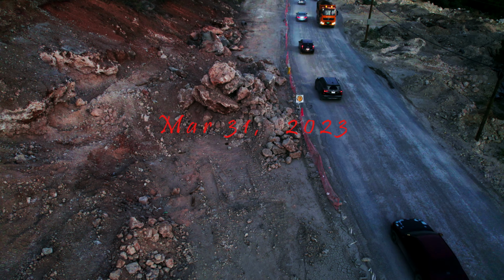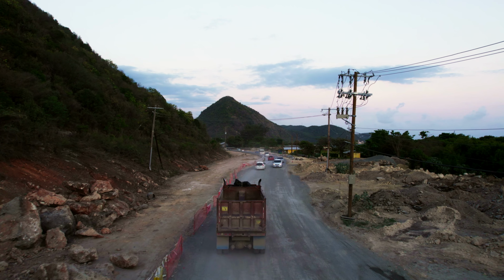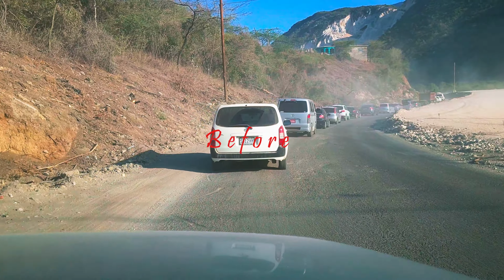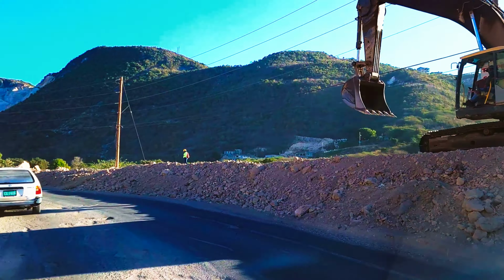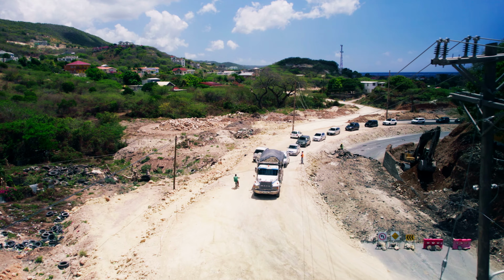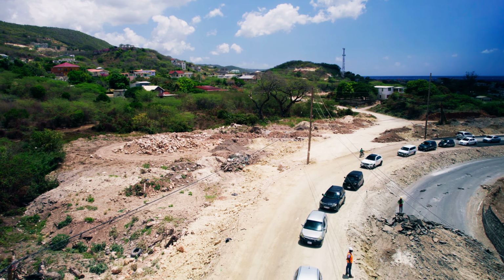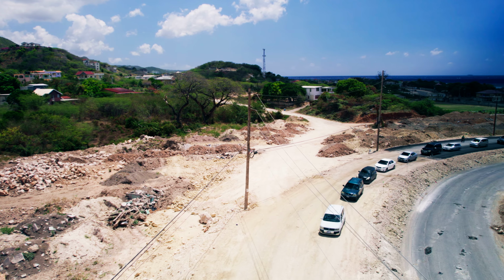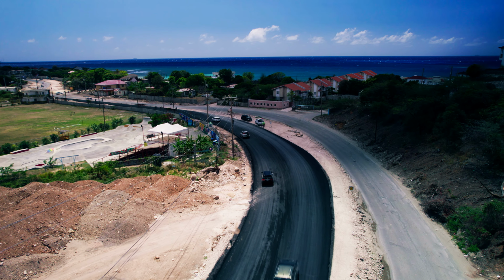Jamaica East Side Truckers Benefiting From China Southern Coastal Highway